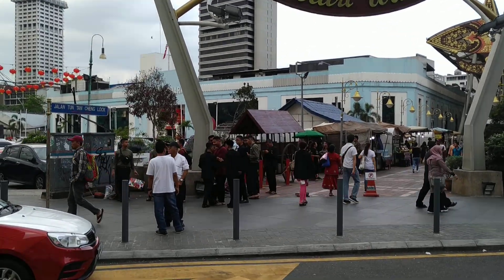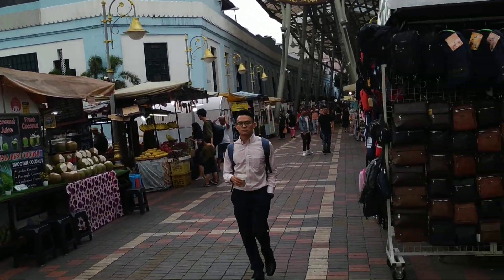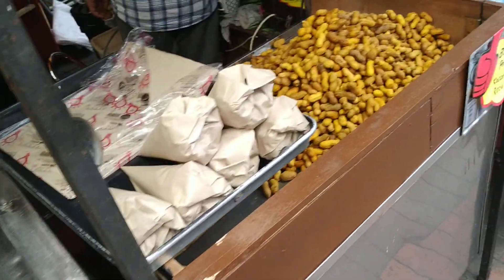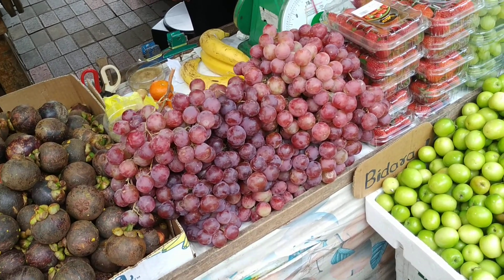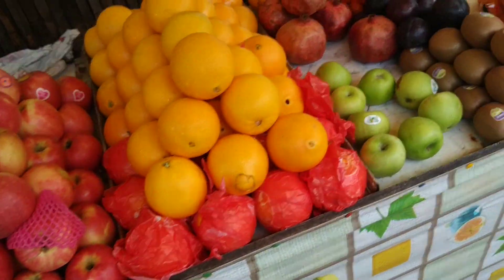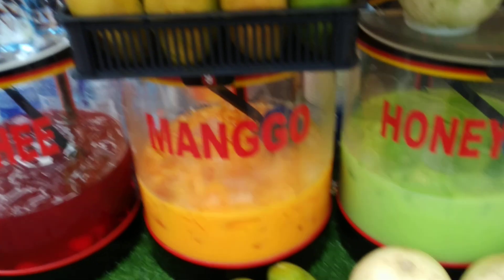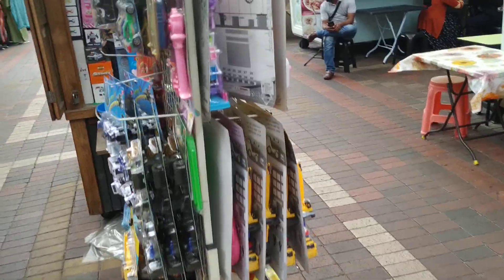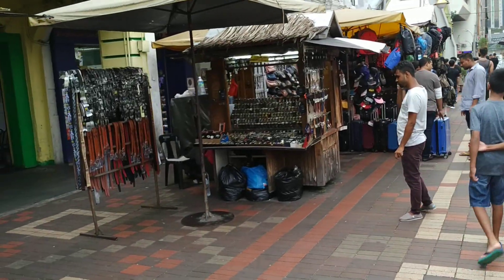Central Market Kuala Lumpur - many souvenirs, few fruits